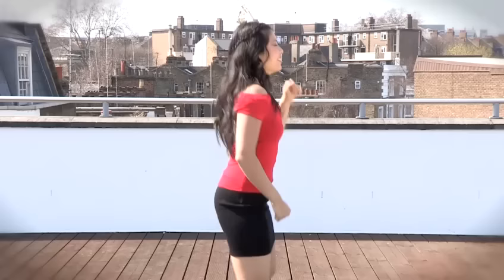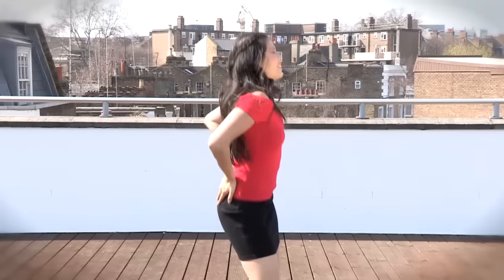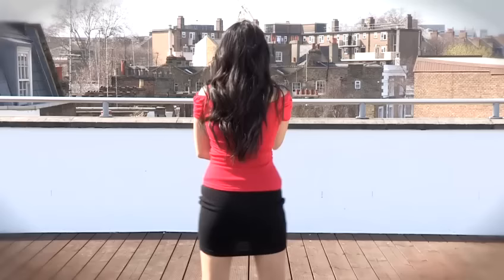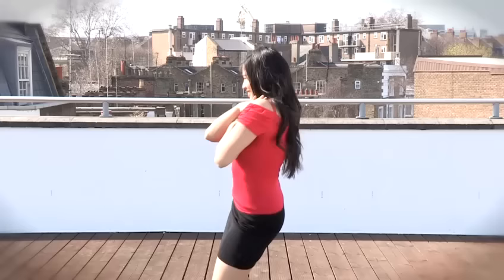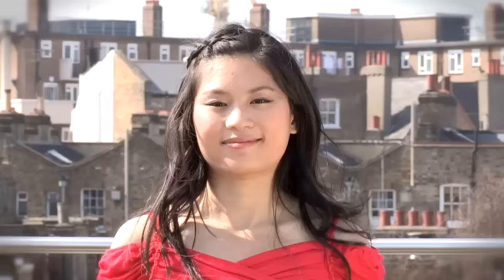How To Dance The Macarena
In this video we show you how to do the macarena. For more handy how-to videos, head over